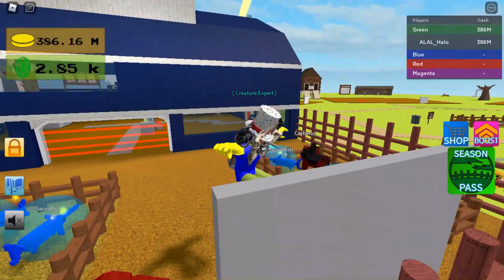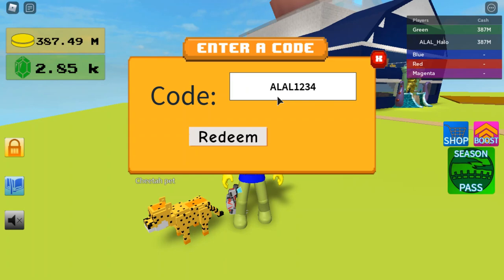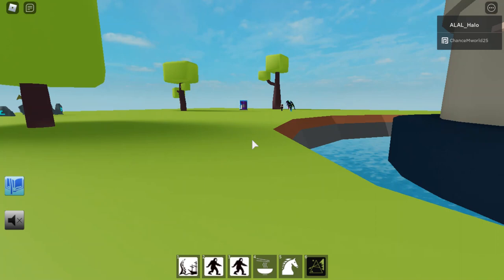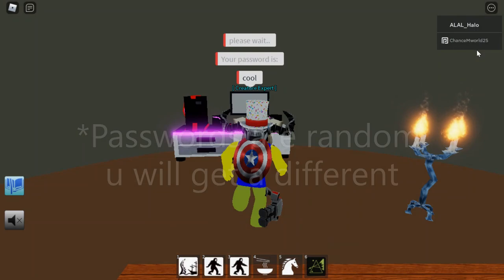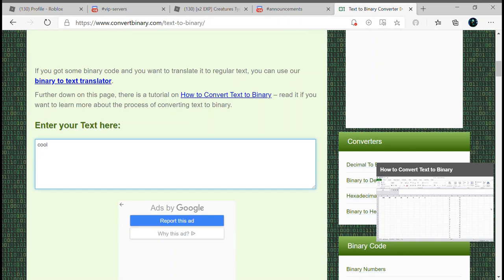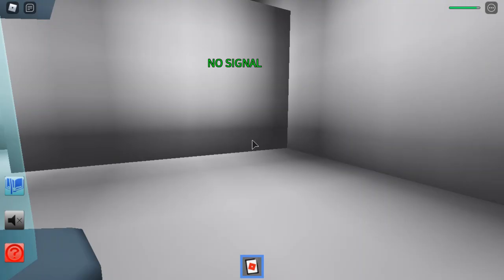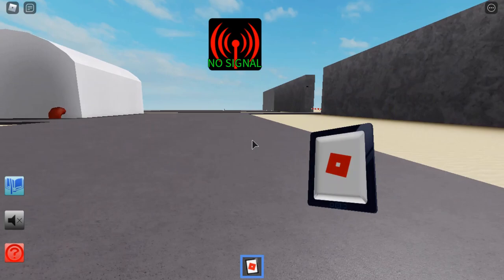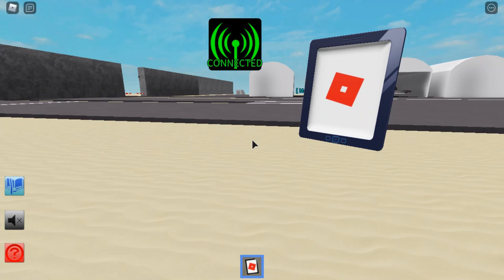How To Get MrCanuckoGmini In Creature Tycoon